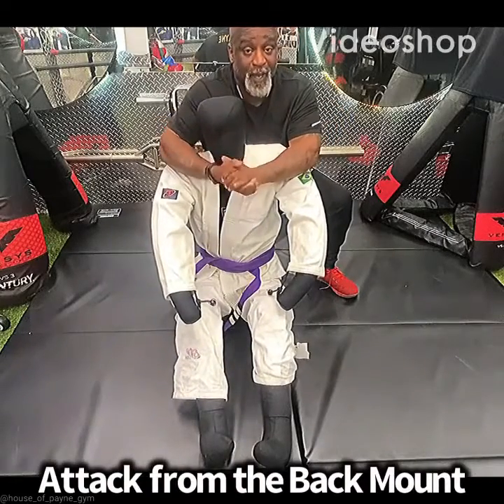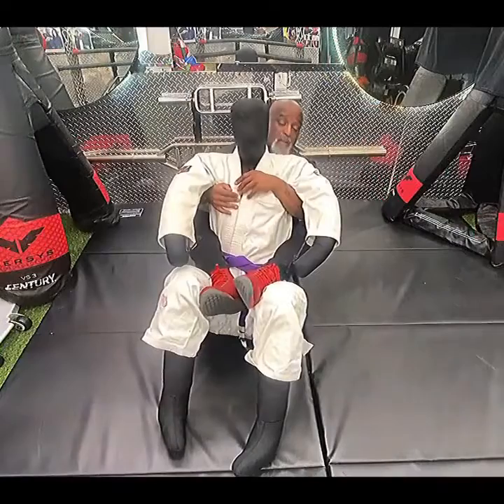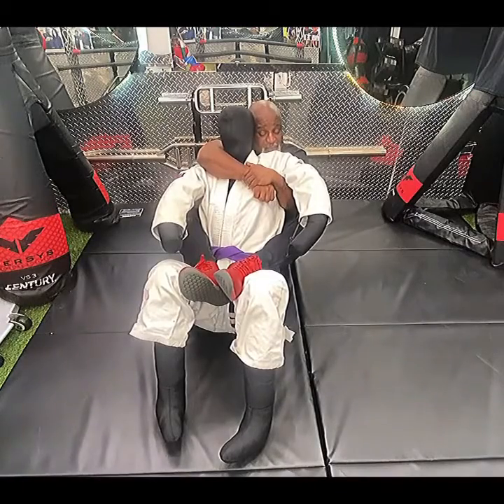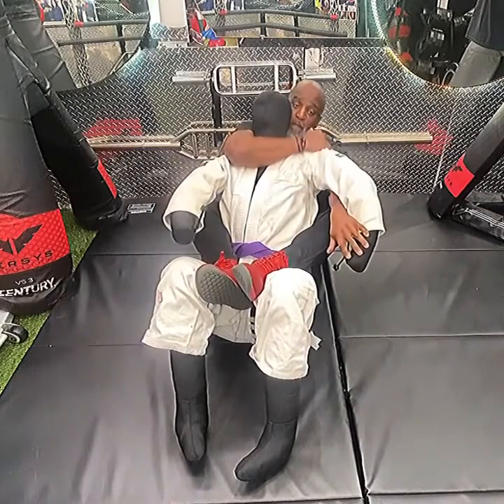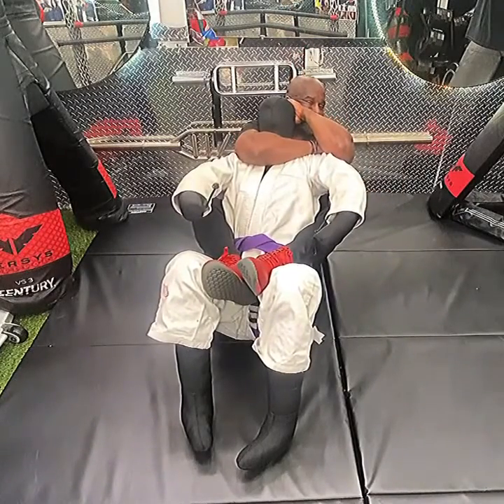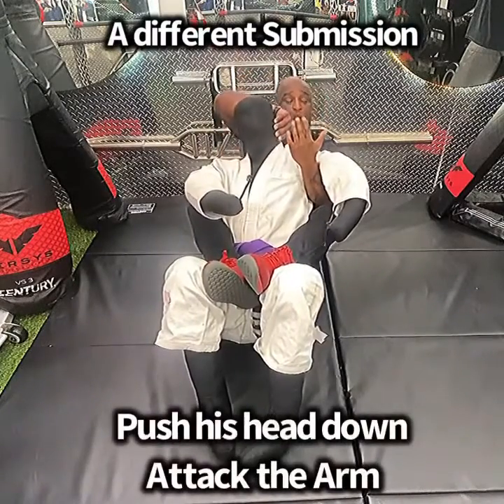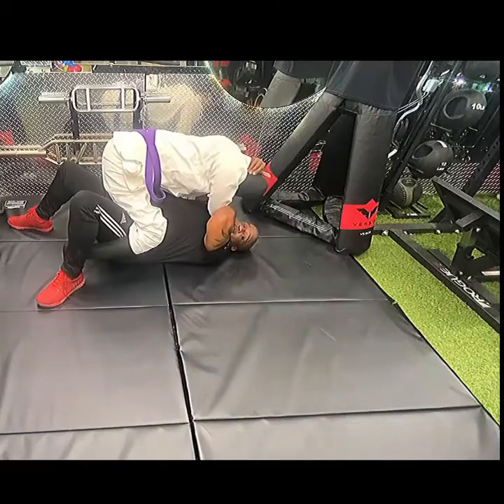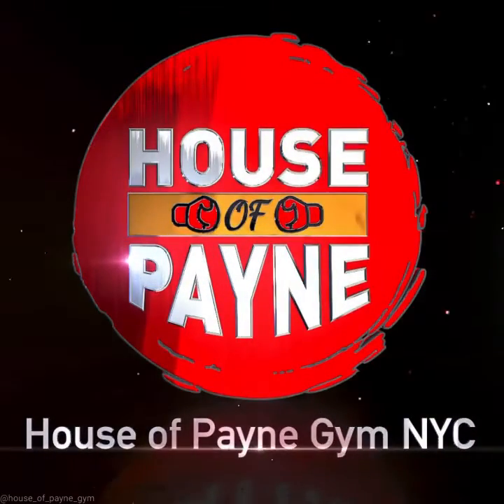Practicing Submissions On My New Grappling Dummy -BJJ submission Grappling Dummy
Oh I love this BJJ Submission Grappling Dummy. Here is another video of me attacking from the back. Here are a few submissions from the back position